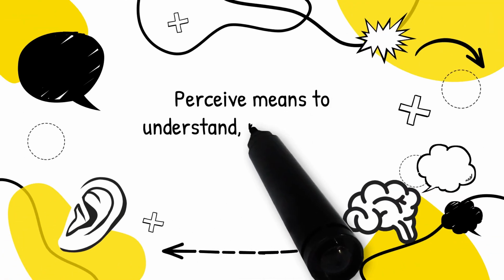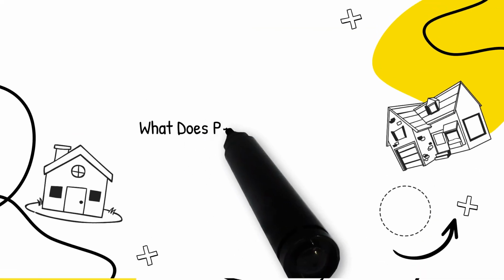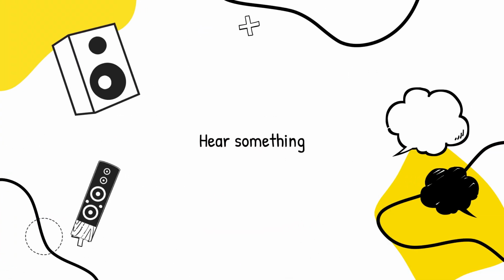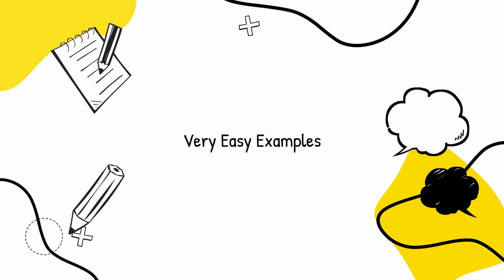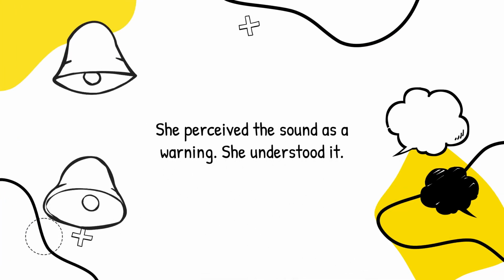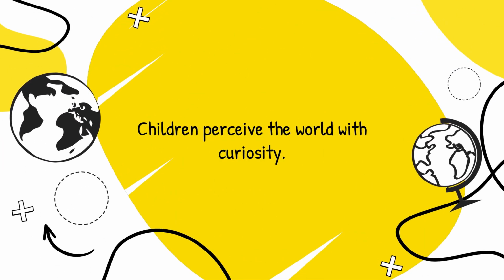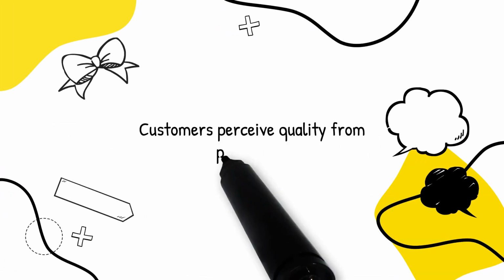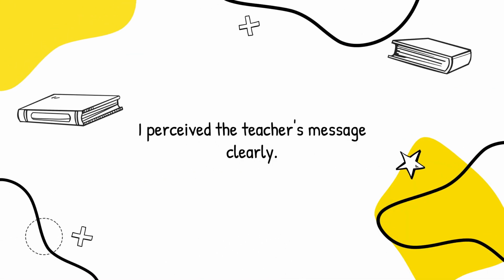Perceive Meaning in English | Perceive Explained Simply with Examples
In this video, you will learn the meaning of the word Perceive in very easy English.
The meaning is explained with simple definitions, clear examples, and daily-life situations, so that children, students, and all age learners can understand easily.
This video is useful for English learners, daily vocabulary, and spoken English practice.